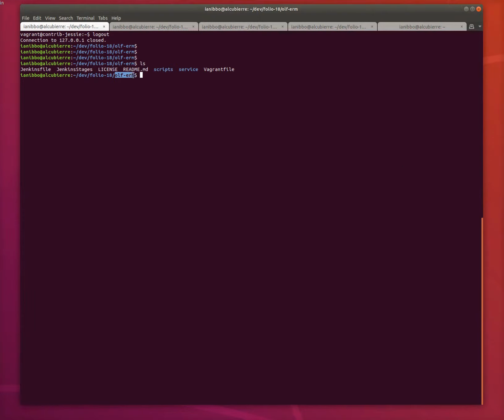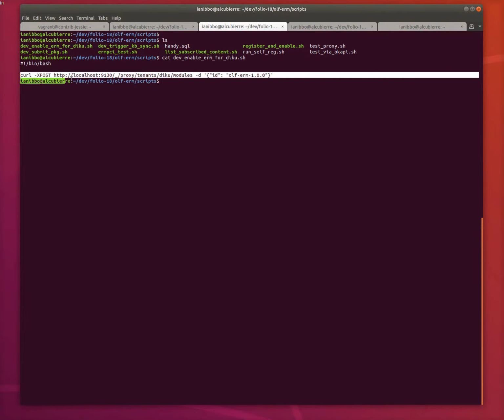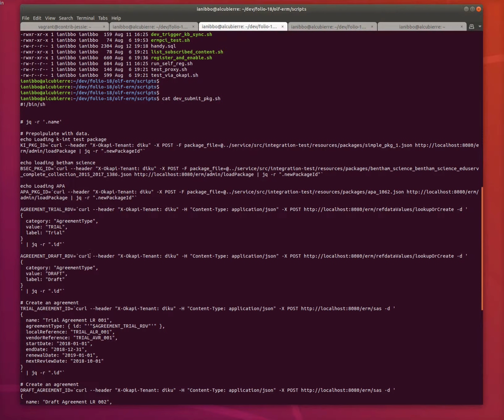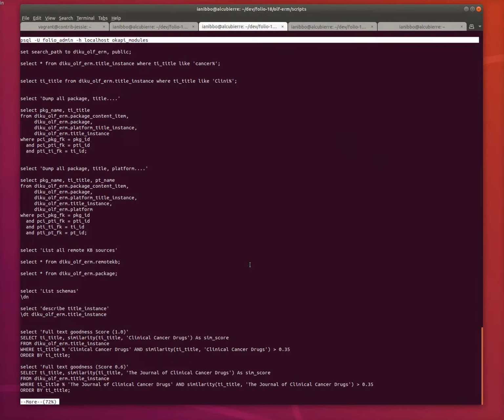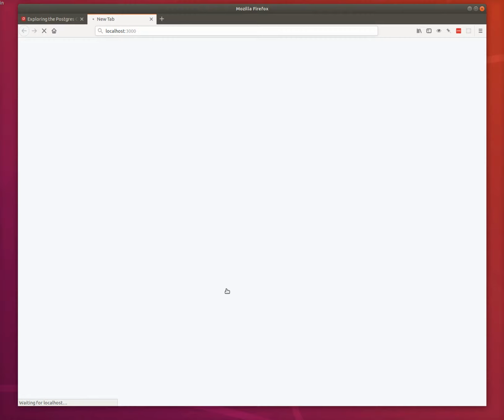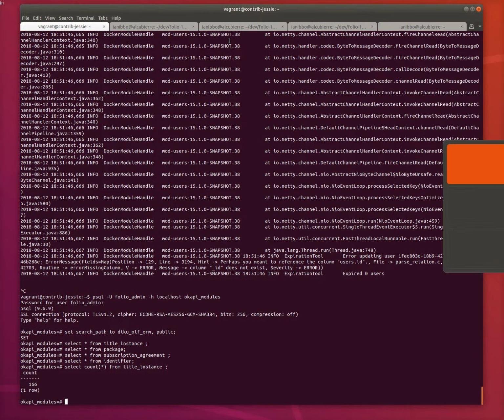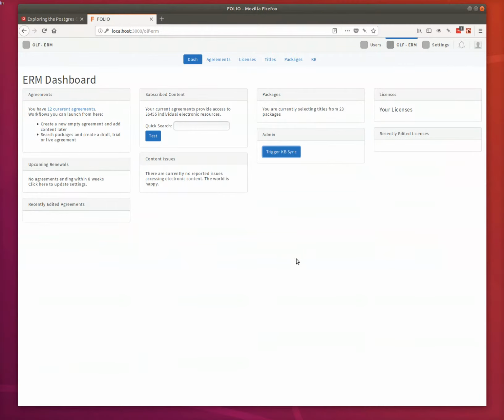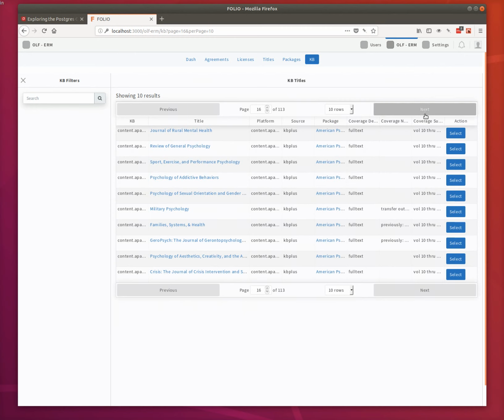K-Int / GBV / OLF ERM / FOLIO module update w/e Fri 10th Aug 2018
Status update for ERM dev work - new this week - pulling data from KB+.